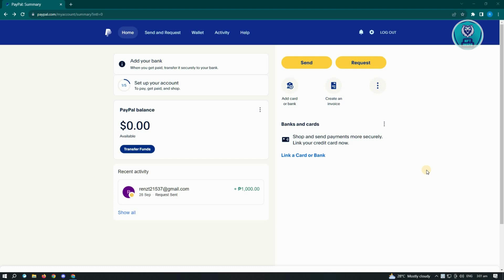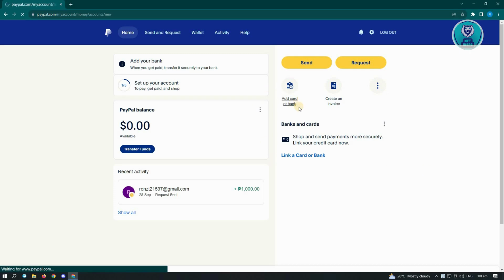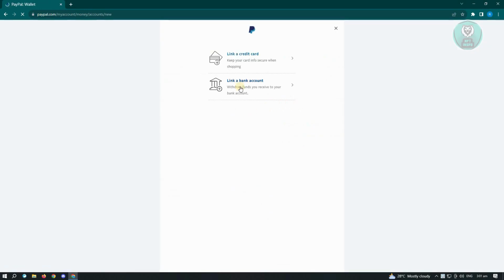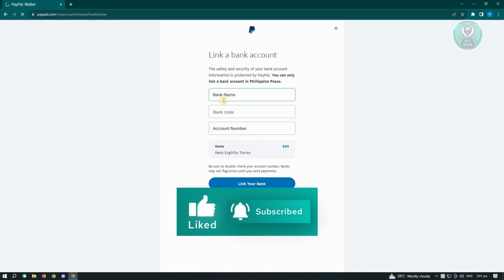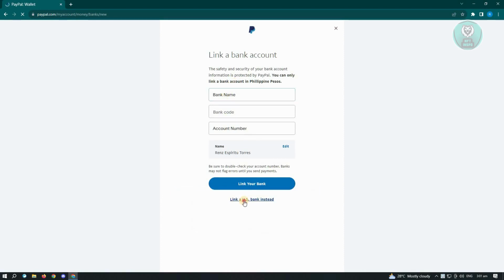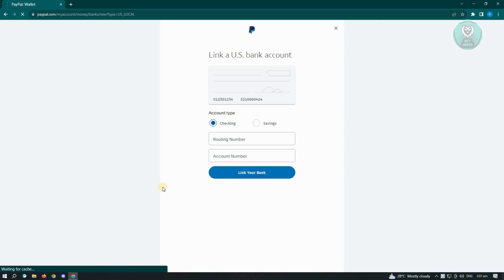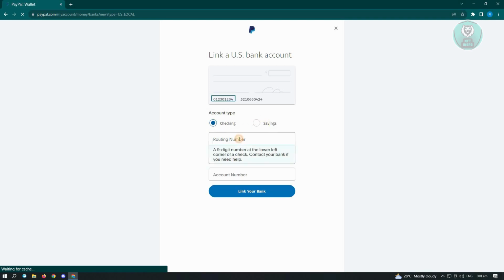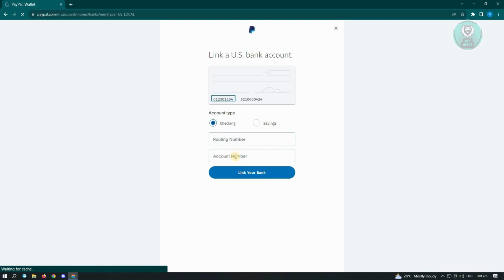How To Connect PayPal To Wise (2025)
If you want to be able to link your PayPal account with Wise, then this video will be perfect for you!